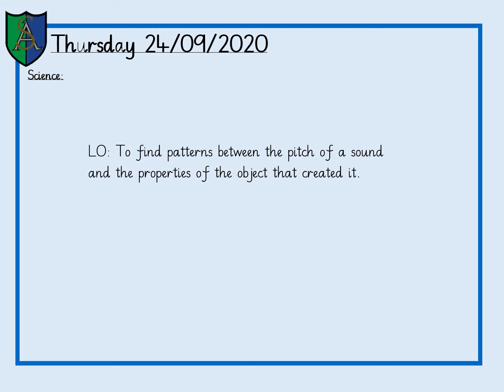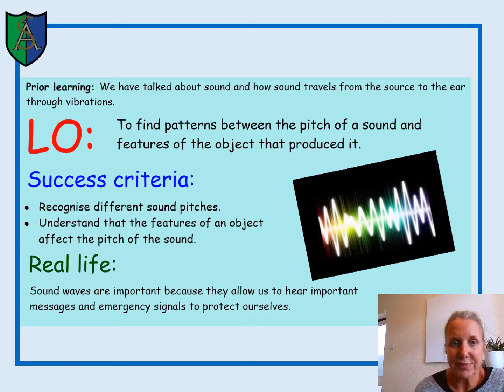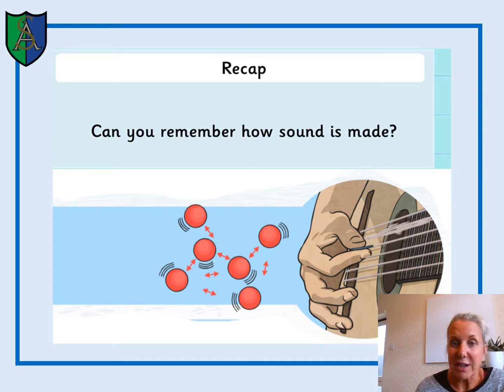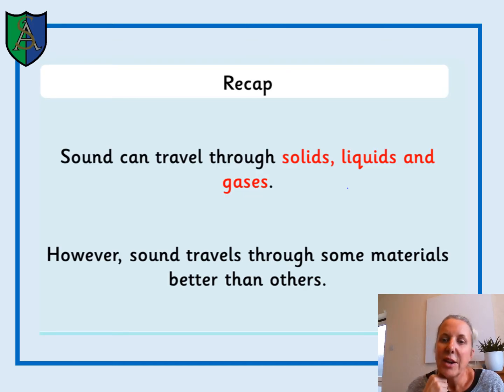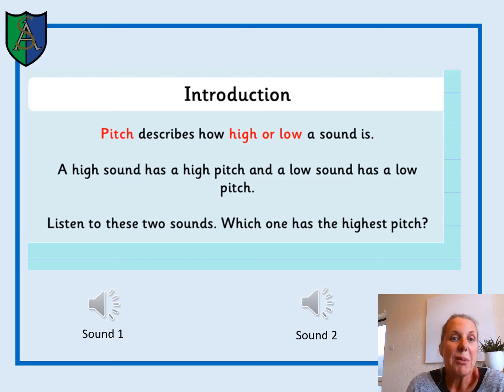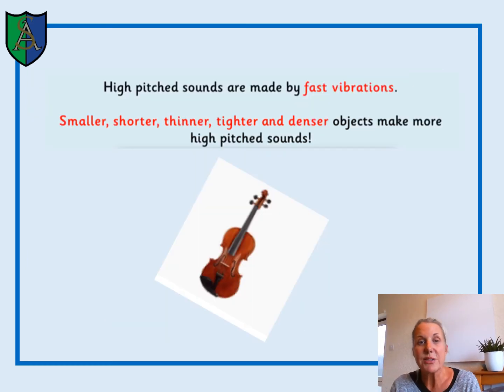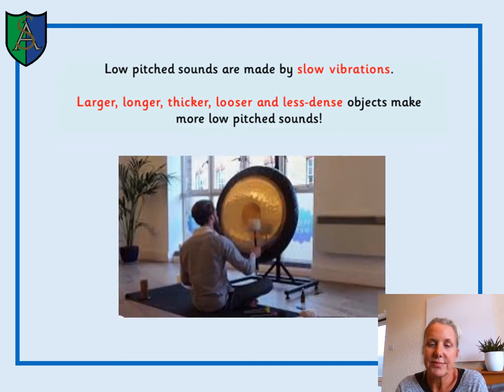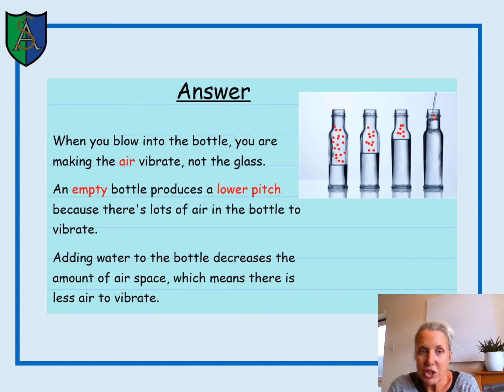Year 5 Science 24.09.20